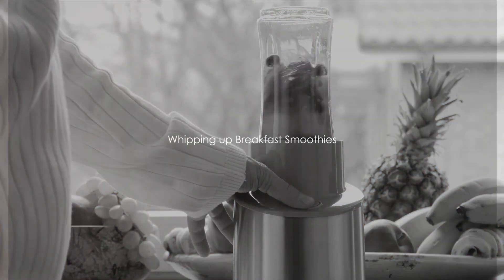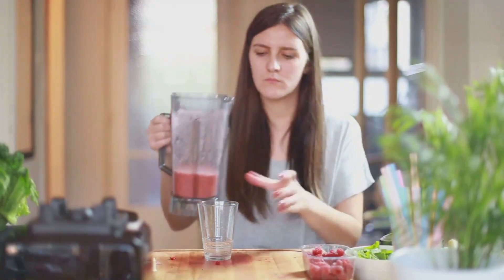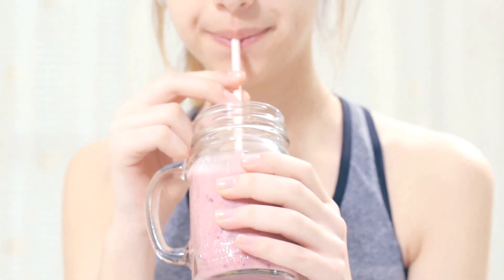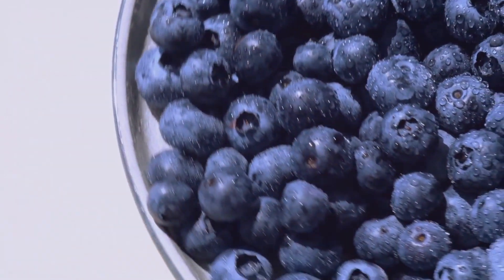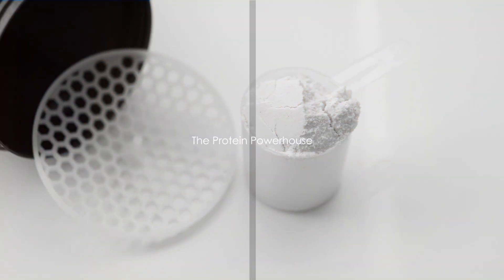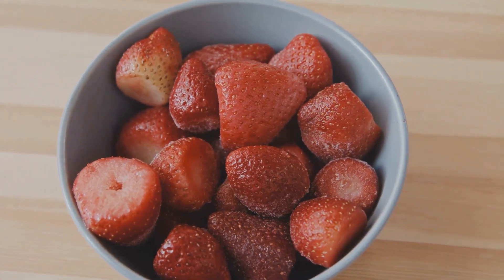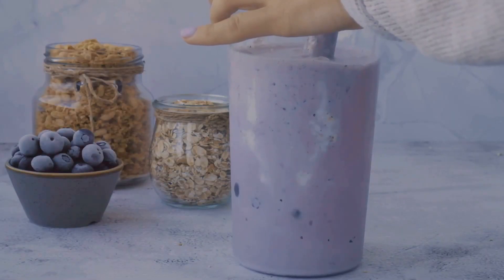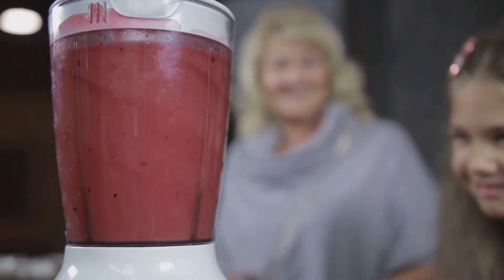Smoothie Supreme Top 3 Breakfast Blends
Dive into this video and see the top 3 tastiest and most delicious breakfast smoothies and like the title says super supreme smoothies. These delicious smoothies are not only good for your health they are tasty, but it does not end there! you can tailor your morning smoothie with what ever you like these are the basis of a balanced mix of protein, minerals and vitamins so enjoy.